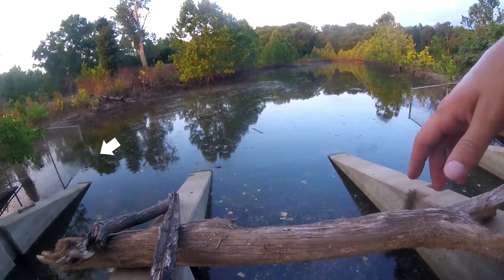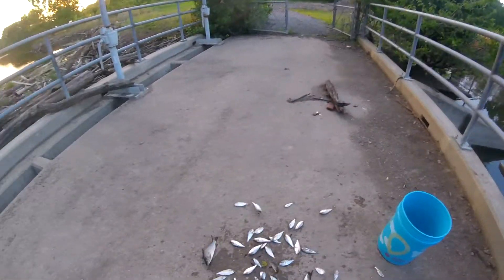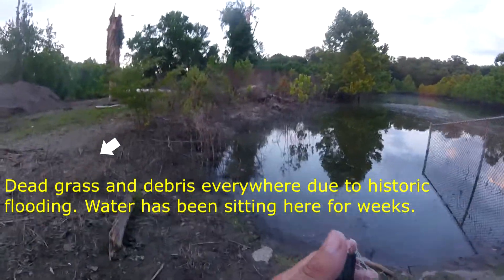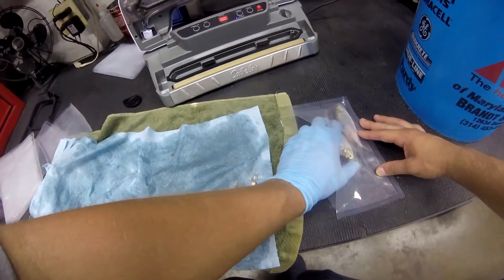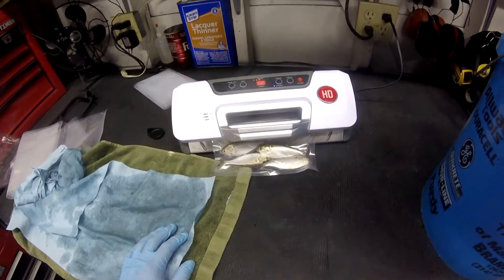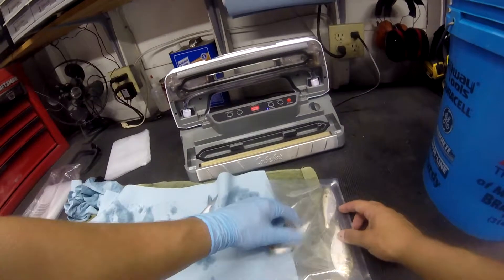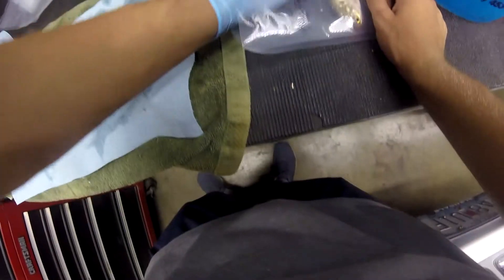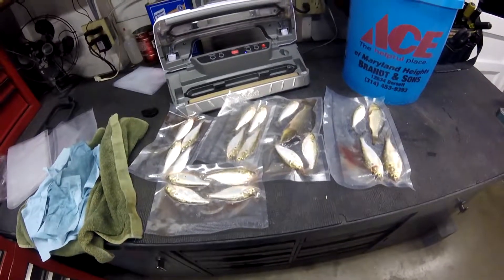Netting & Vacuum Sealing Gizzard Shad for Fall/Winter Catfishing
In this video I am catching and preserving gizzard shad and a few carp while they are still abundant in shallow accessible areas. Vacuum sealing your bait is critical to making your baits last long into the next year since it prevents freezer burn and seals in the oil and scent of the bait. In the fall and winter, bait becomes scarce around my area and I would much rather spend my time catfishing than chasing bait.